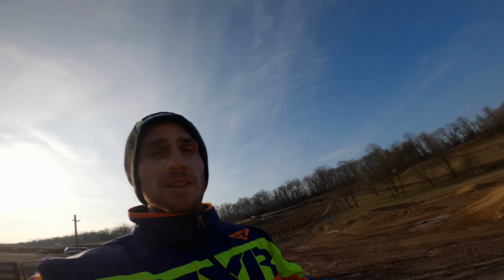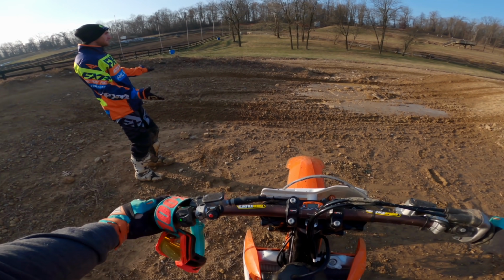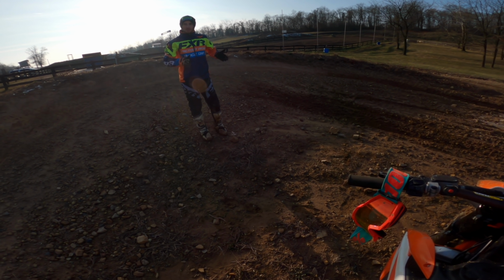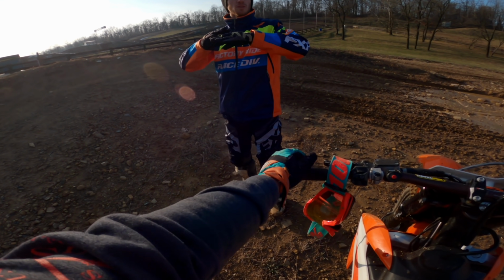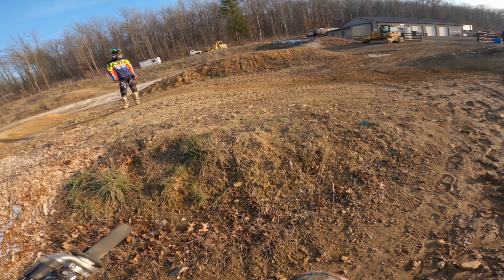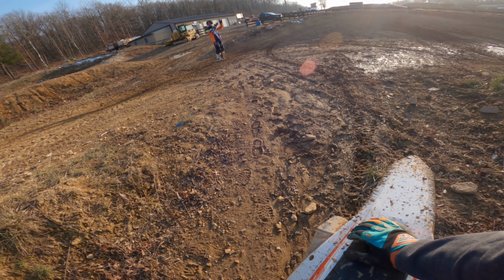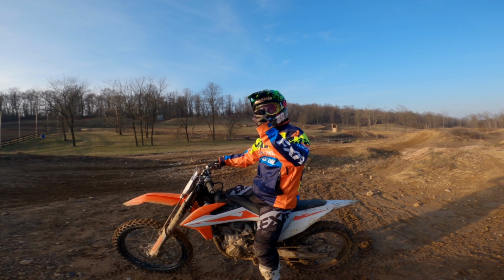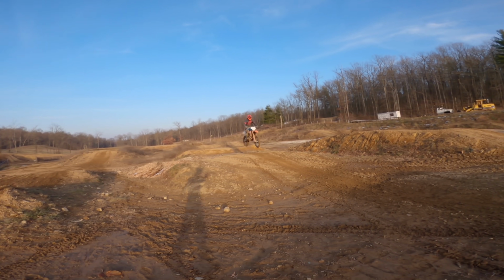Private Lesson Ep. 8 || JUMPING A TRIPLE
Join me as I teach a private session with Mark at Tomahawk Mx. This is episode 8 of a series I've created so that my riders have something to reference after class, and so all of you can learn a thing or two!

I’m holding night class at Tomahawk on Thursday and Friday December 26th & 27th. 2pm-dark.